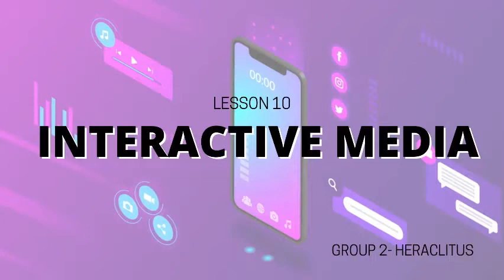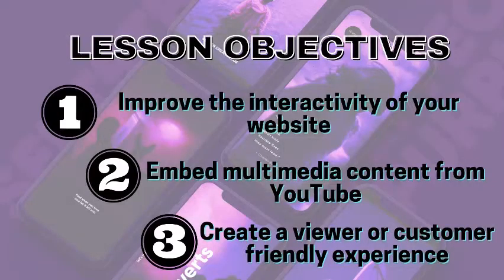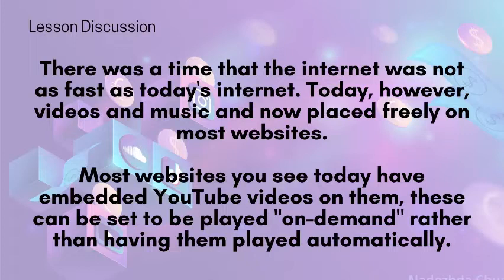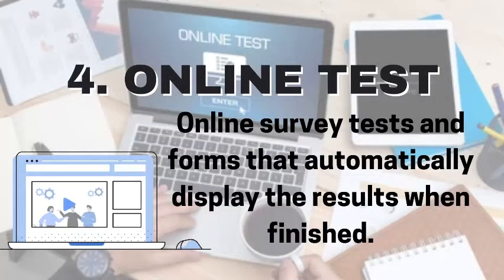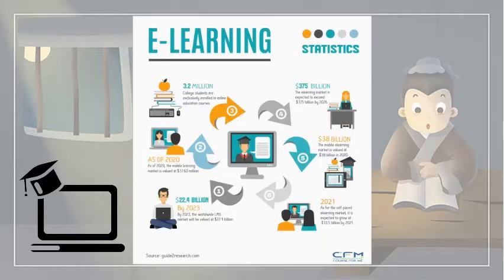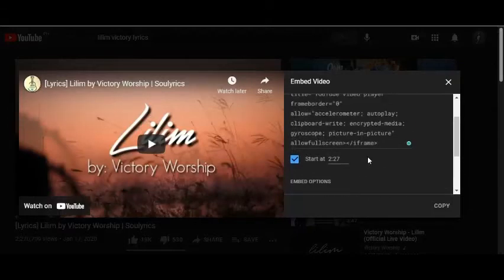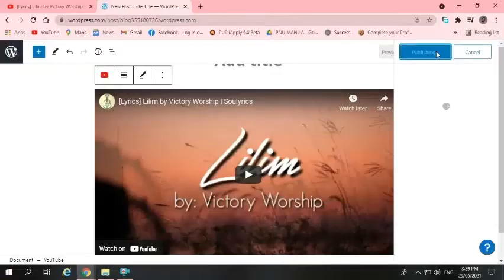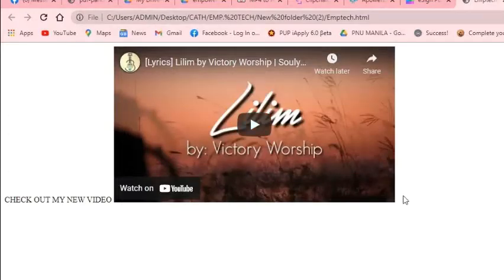LESSON 10 | INTERACTIVE MEDIA | EMPOWERMENT TECHNOLOGY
Reporter:
Joy Ann Julao
Kristine Anne Ballan
Catherine Infeliz
Angelo Baldemoro
Yonique Damaso
Tricia Jimenez